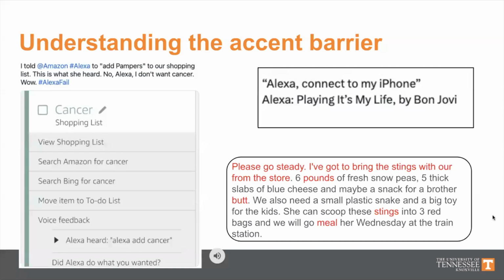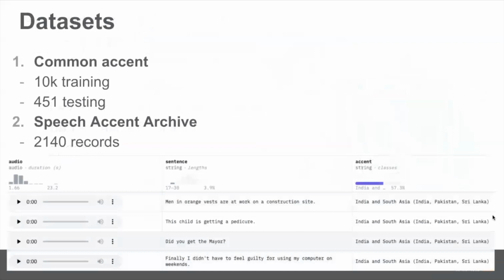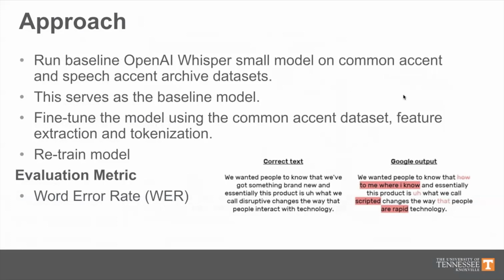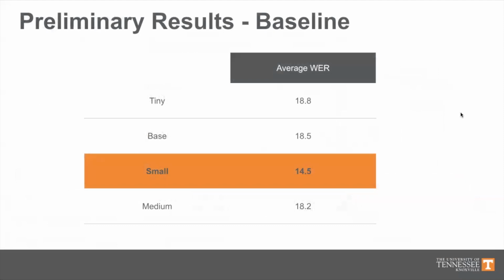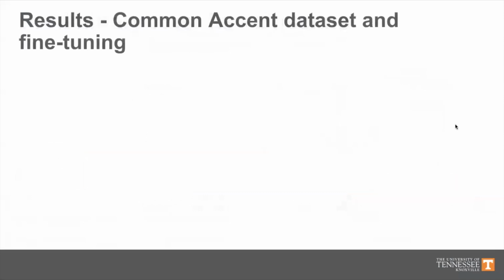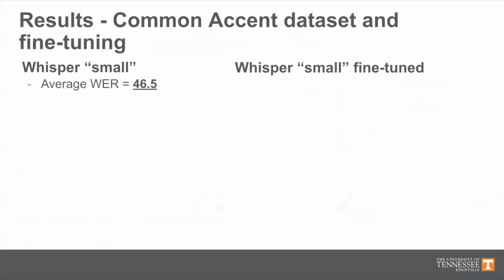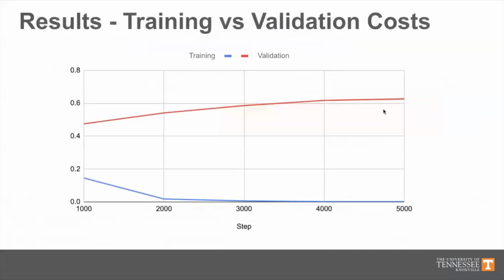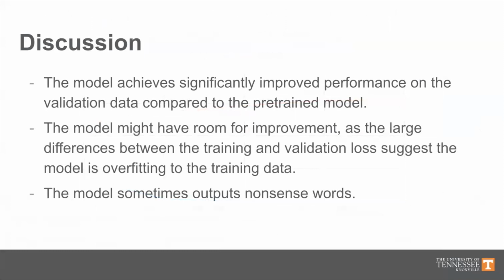AccentAI - Project Video - COSC525 Deep Learning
DeepAccent is launching a deep learning model called AccentAI that will provide an improved speech-to-text transcription for customers who have non-native English accents. This textual output can then be applied to voice transcribers like Siri, Alexa, YouTube videos  etc. This model will help circulate more precise information as the transcribed work can reach more audiences, providing the ability for different accents of English to be understood by these products. This product aims to expand the usability and practicality of voice transcription and recognition to those with non-traditional English accents common in new English language learners.